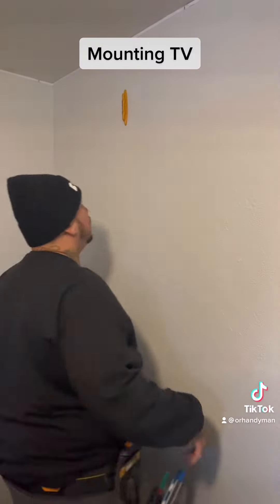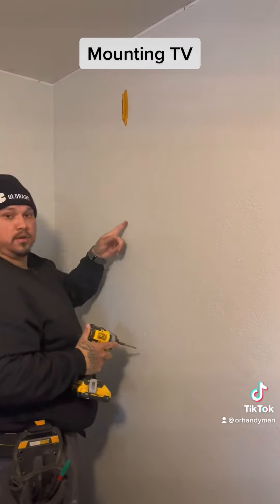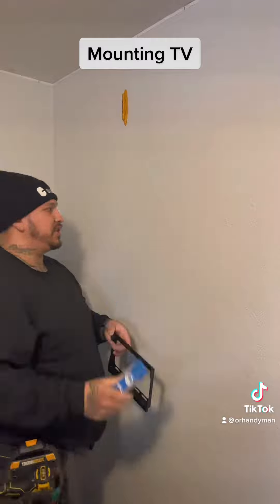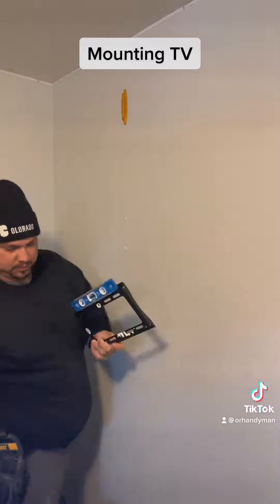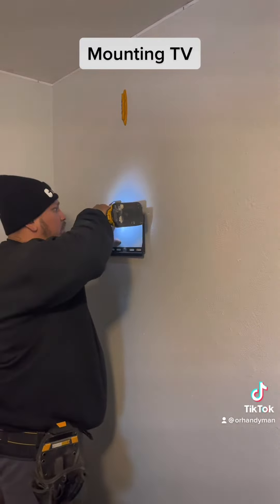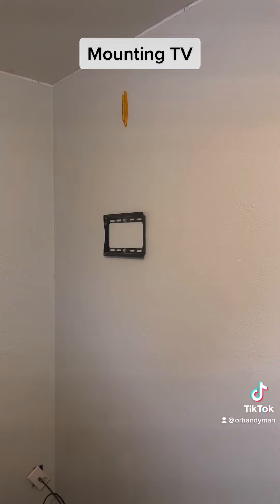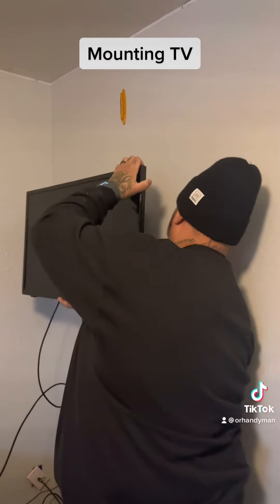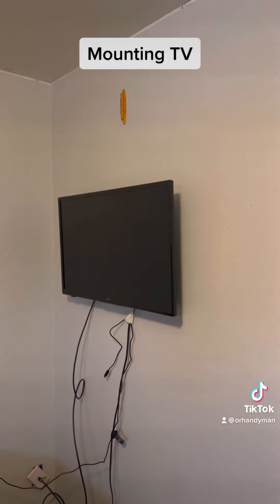tvmount dewalt tools tips subscribe handyman diy homeimprovement homedepot howto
How to install a tv mount